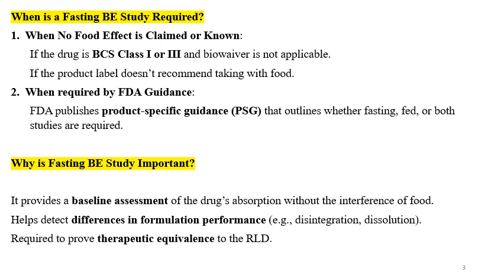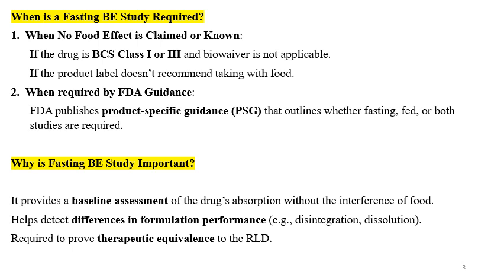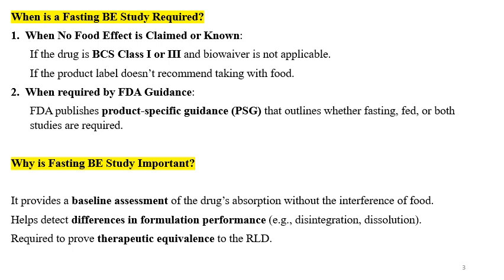When is a Fasting BE Study Required